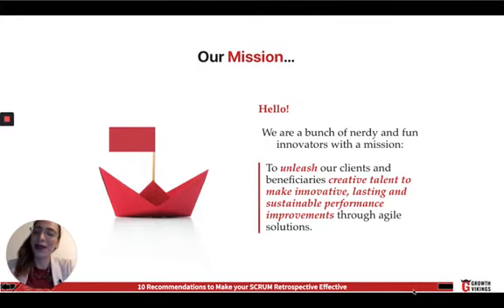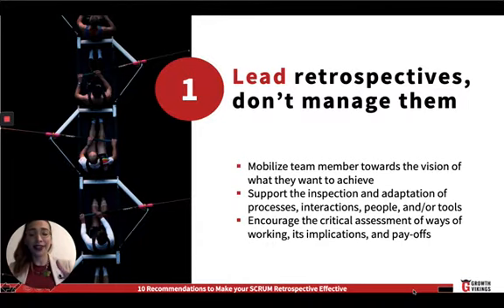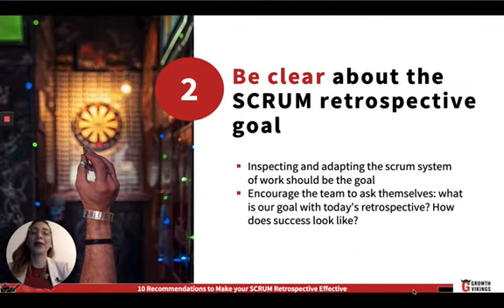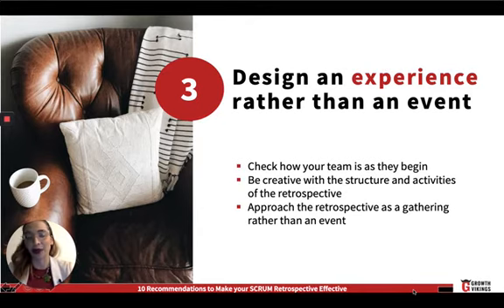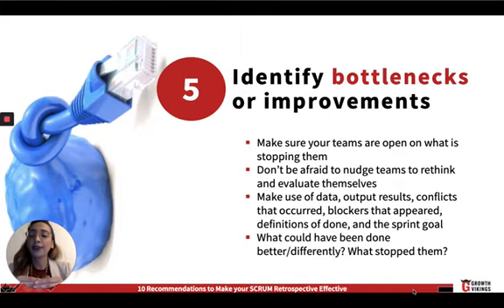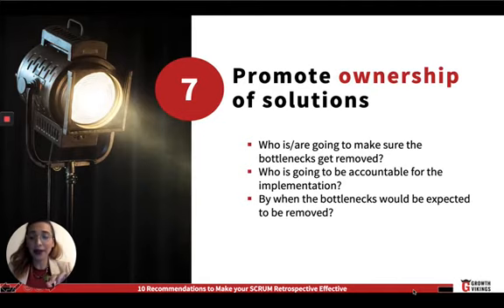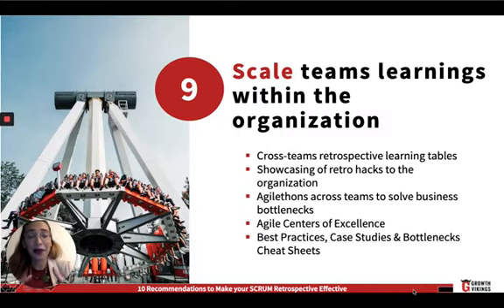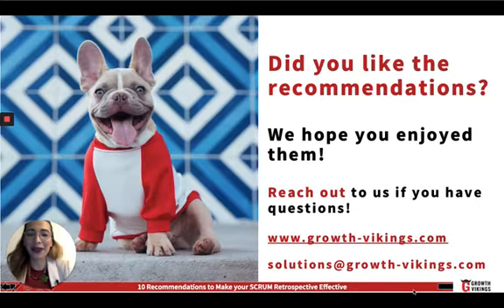10 Recommendations to Make Scrum Retrospectives Effective